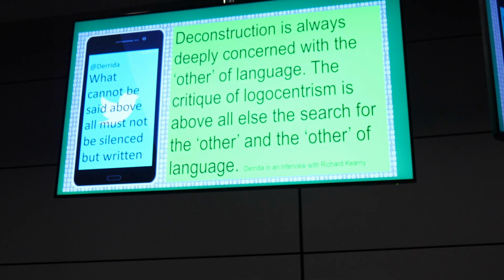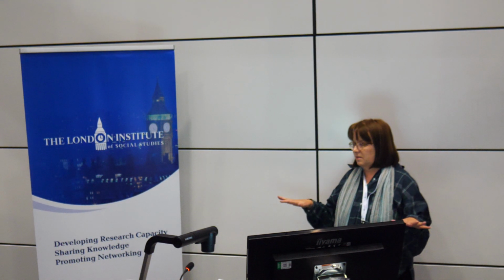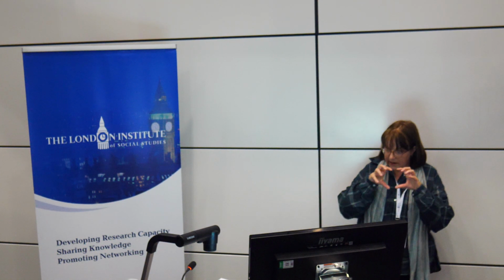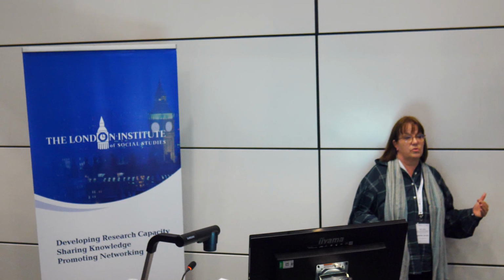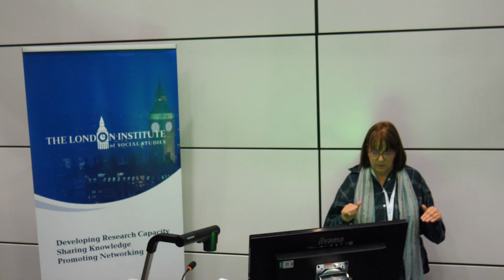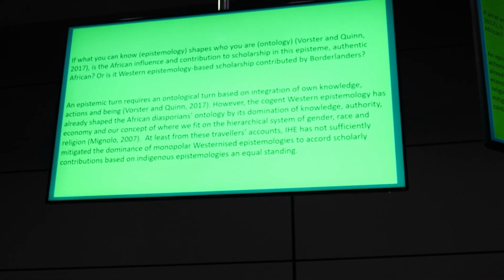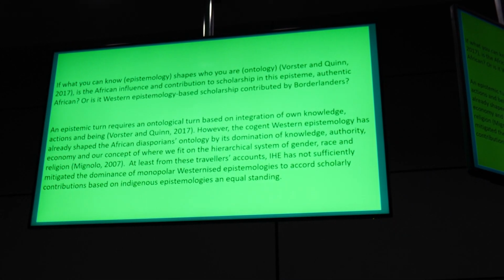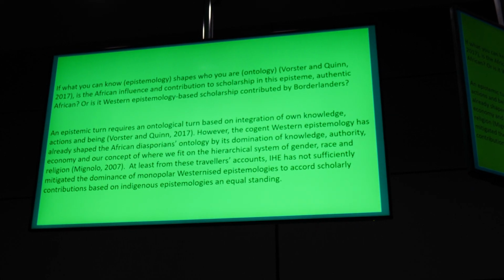Prof Lynette Jacobs - RMC2022 Keynote Session 1 (Part 3)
Research Methodology Conference (RMC-2022) Keynote Session 2

Part 3
Prof Lynette Jacobs, Comparative and International Education, University of the Free State, South Africa

Title of Speech: "Authentically Journeying Research with Yourself and Others"